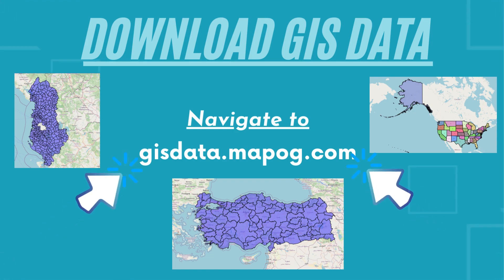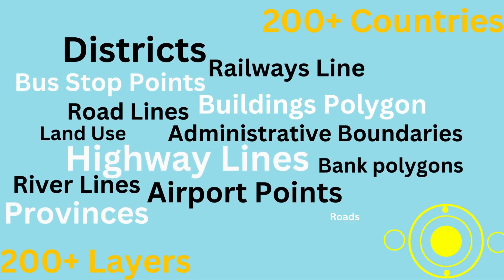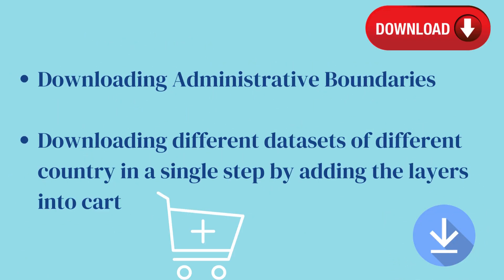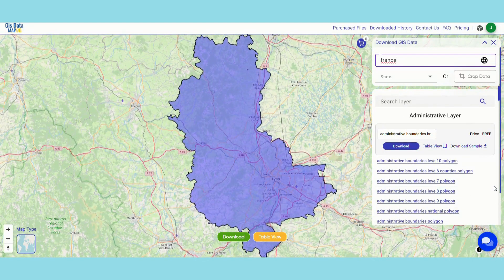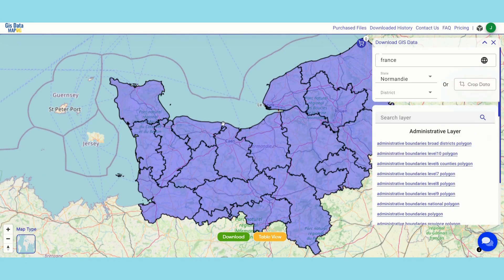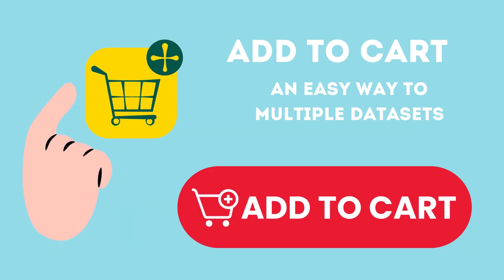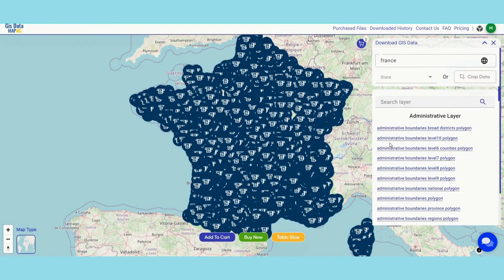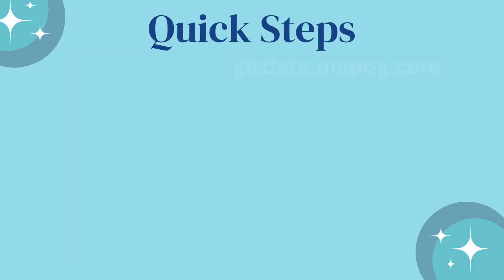How to Download GIS Data - MAPOG Tutorial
In this video tutorial, we guide you through the process of downloading GIS data from gisdata.mapog.com. Whether you’re a GIS enthusiast, researcher, or professional, this step-by-step guide will help you navigate the website and successfully acquire the geographical information system (GIS) data you need.